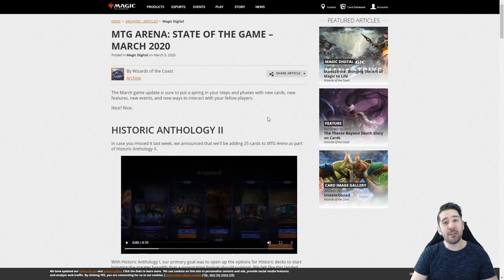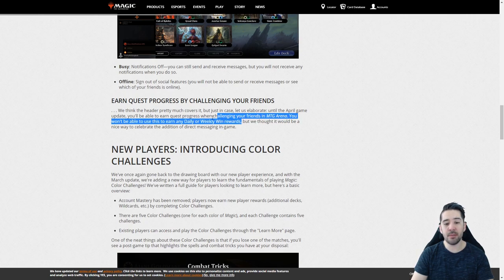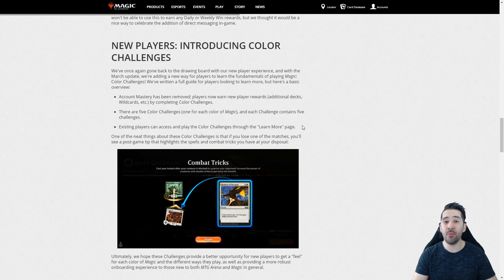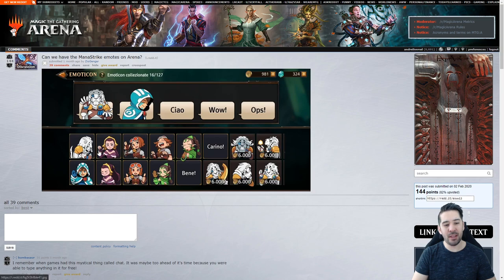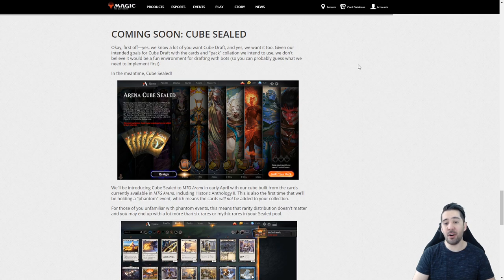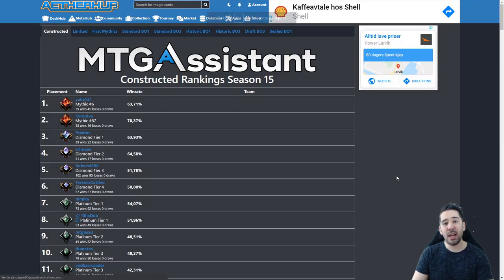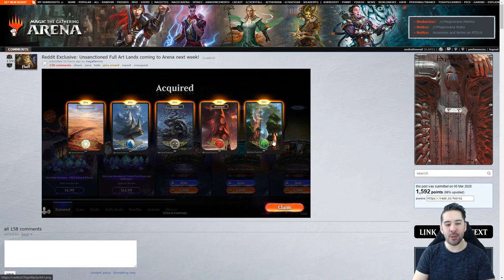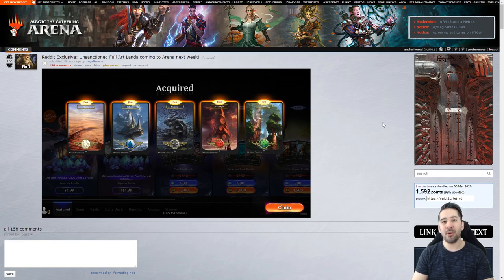Cube on MTG Arena! Puppet Jace, Historic Anthology II, Direct messaging